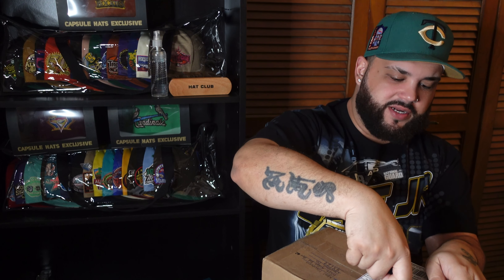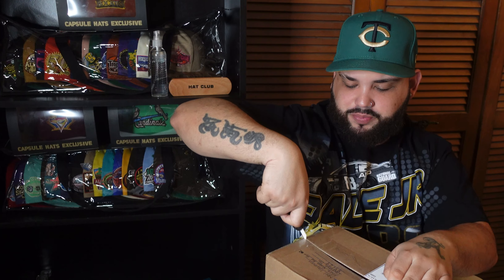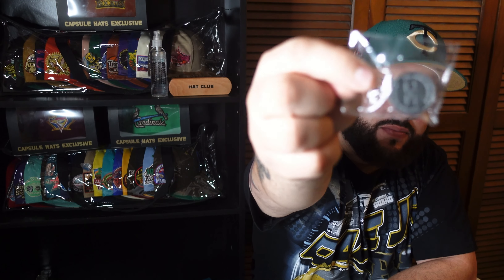Hat Club Unboxing | Mint Collection Is Here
great collection release by hat club nice colors and well put together fitted all around!!